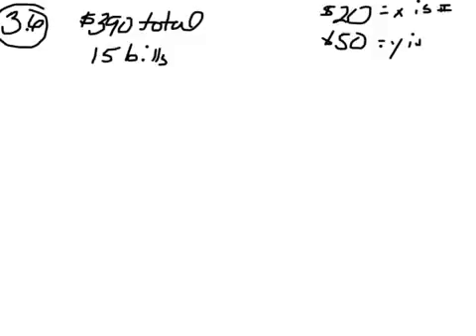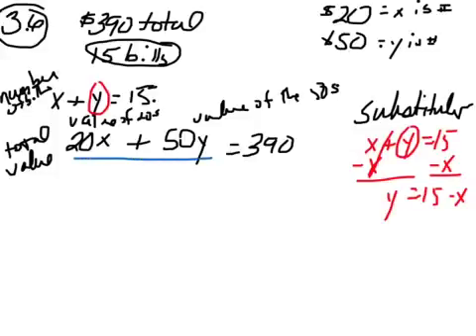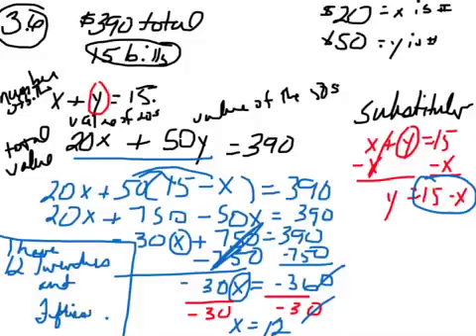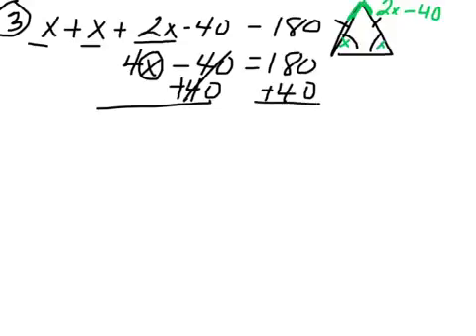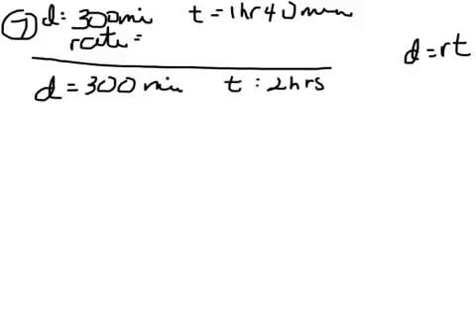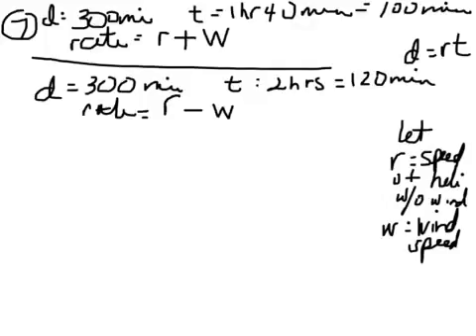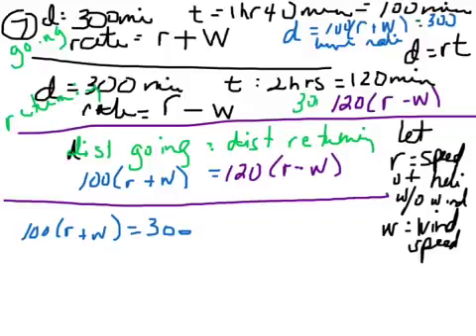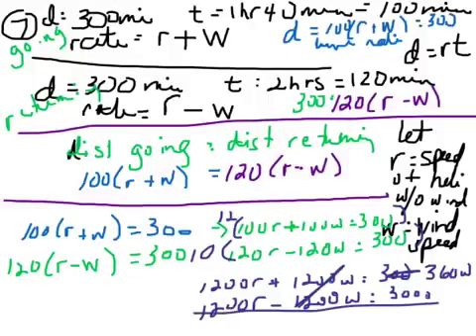Alg 2 section 3.6 HW#1,3,7